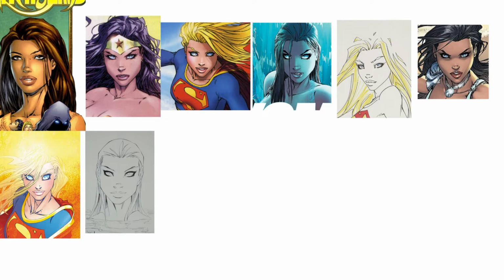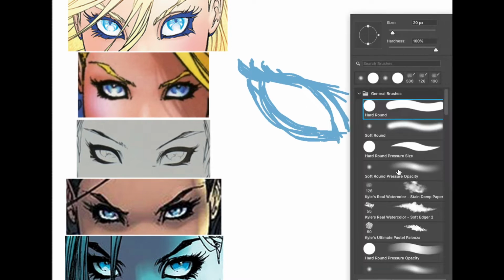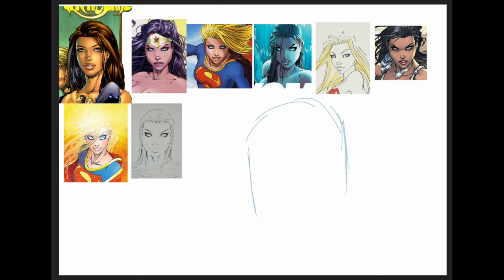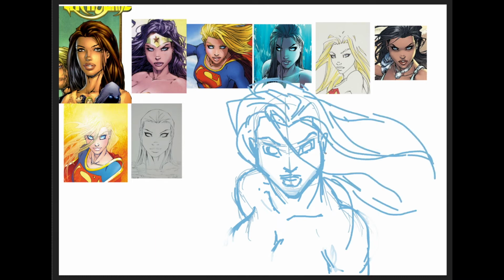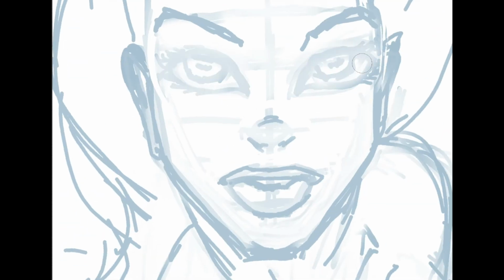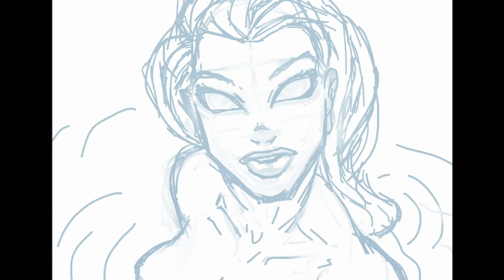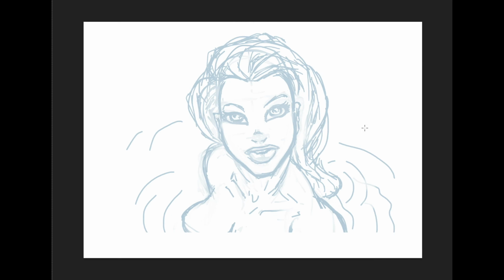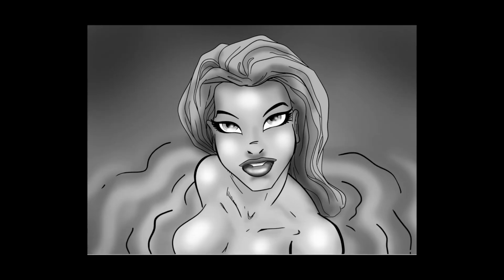Michael Turner - learning to draw beautiful faces from the late genius artist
Michael Turner is no longer with us, but his art continues to inspire. I am looking at some Supergirl, Phantom and Witchblade covers for a late night doodling learning session.